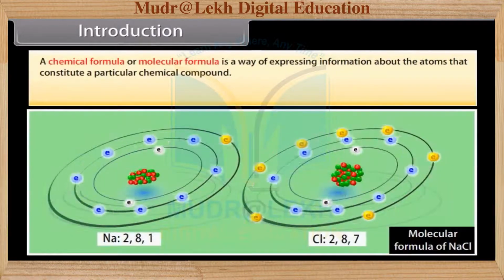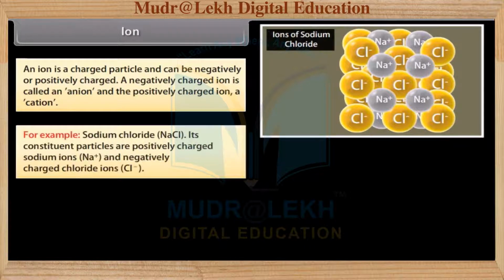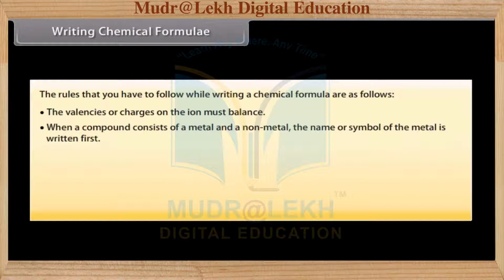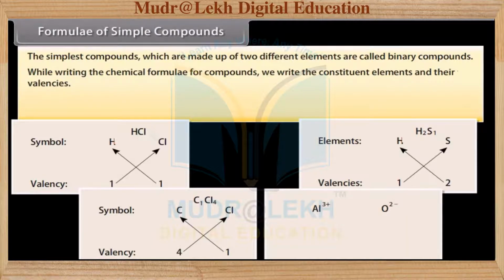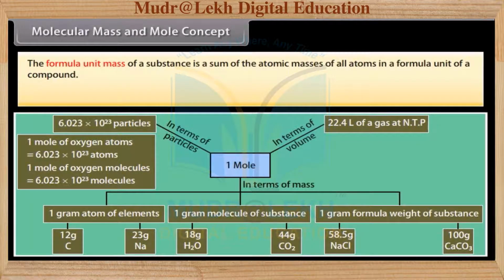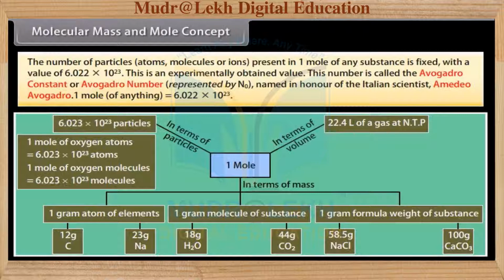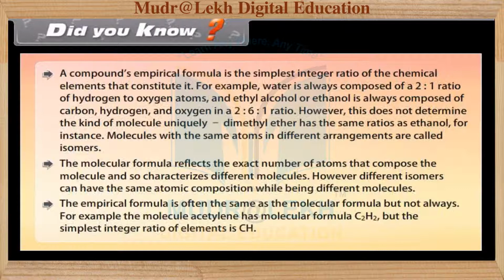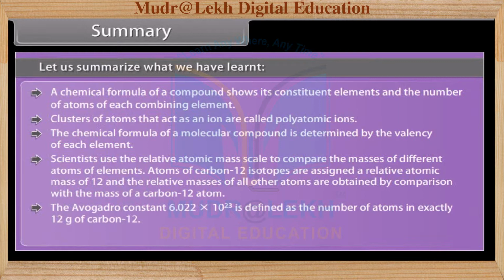CBSE NCERT | Class 9 Science Ch 3 | Atoms and Molecules(Chemistry) Part-2 | Std 9 Sci Ch 3 Part-2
Content this video:
1. CBSE NCERT | Class 9 Science Ch 3 Part-2
2. Std 9 Sci Ch 3 Atoms and Molecules(Chemistry) Part-2

1. અનુભવી નિષ્ણાંત શિક્ષક દ્વારા તૈયાર કરેલ.
2. એકદમ સરળ ભાષામાં સમજુતી.
3. અનીમેશન સાથે રજૂઆત..
4. ટોપિકને અનુરૂપ વિડીઓ ક્લીપના ઉદાહરણો.

Follow us in  Play store :
09-10 Madhyamik Guru App